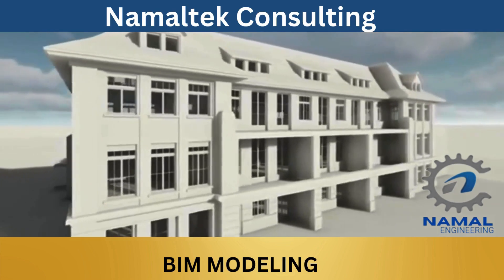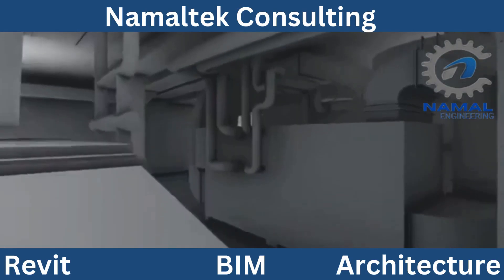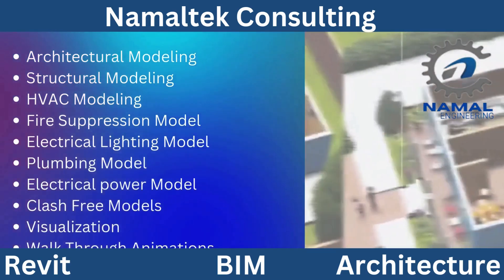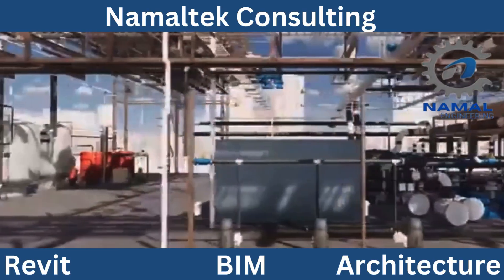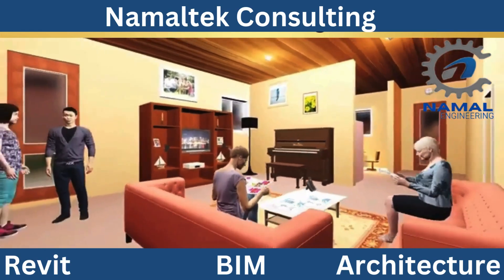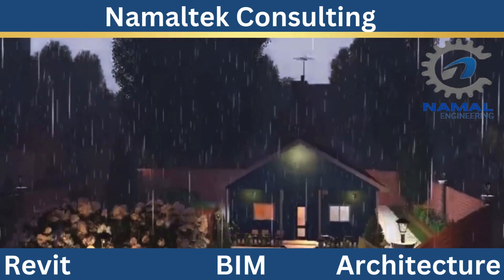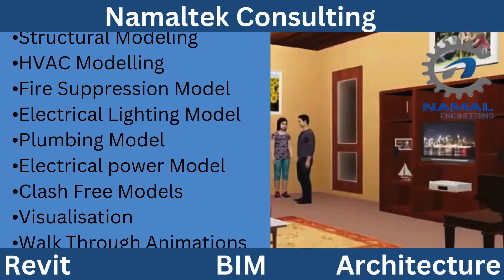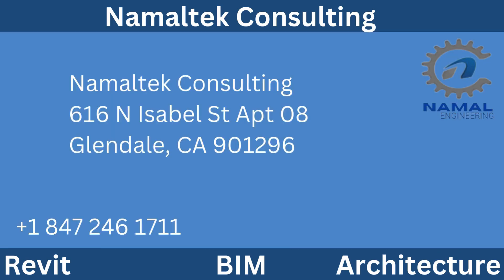BIM Modeling Services for USA & Canada | Revit, CAD & Digital Construction | Construction Experts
🚀 Transform Your Projects with Namaltek’s Advanced BIM Modeling Solutions! 🚀

Are you looking for high-precision BIM modeling services to streamline your construction, architectural, or engineering projects? At Namaltek, we specialize in providing cutting-edge Building Information Modeling (BIM) solutions tailored to meet the evolving needs of the AEC (Architecture, Engineering & Construction) industry.

✅ Why Choose Namaltek?
🔹 High-Quality 3D BIM Modeling for Architecture, MEP, and Structural Design
🔹 Faster Turnaround & Cost-Effective Solutions
🔹 Expertise in Revit, AutoCAD, Navisworks, and Tekla
🔹 Clash Detection, Shop Drawings, and As-Built Modeling
🔹 Compliance with Global Standards (ISO, ANSI, ASME, CSA, etc.)
🔹 Offshore & Onsite Support for Seamless Collaboration

📌 Whether you’re an architect, engineer, or contractor, our BIM modeling services help you visualize, plan, and execute projects with greater accuracy and efficiency.

💡 Watch now & discover how Namaltek can revolutionize your workflow!

BIMCanada